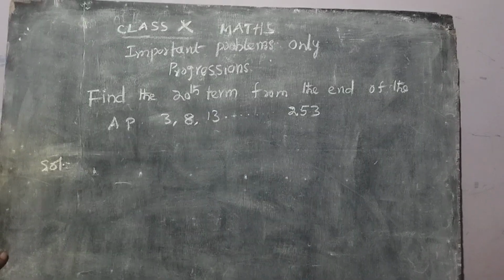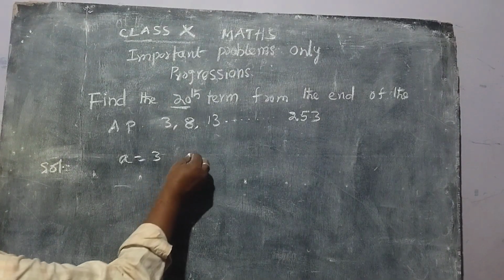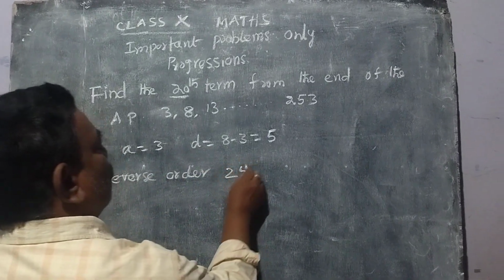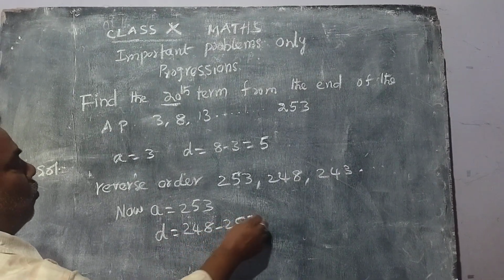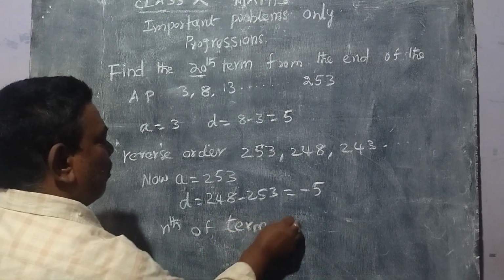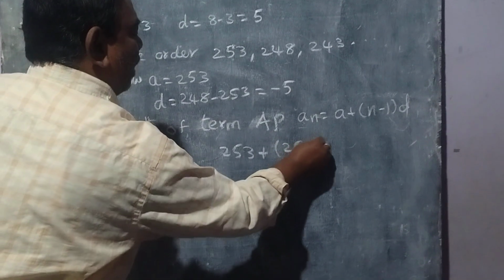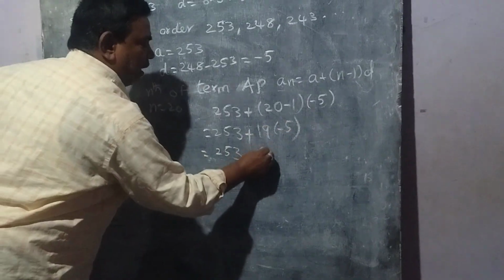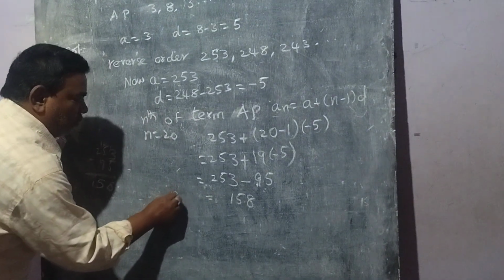Arithmetic progression | class 10 | find the 12 term from the end of the AP 3,8,8,13,.....253